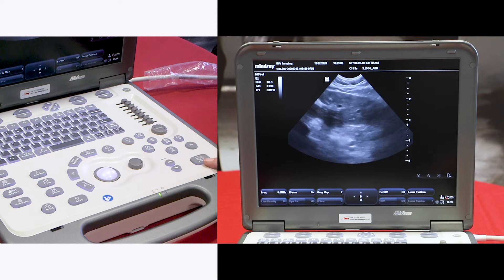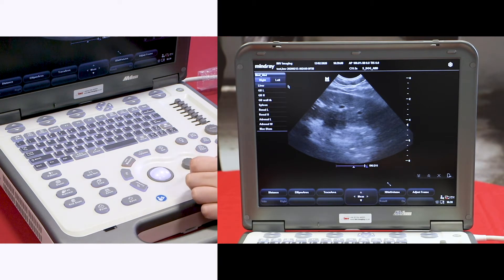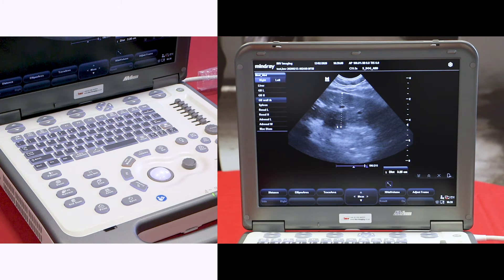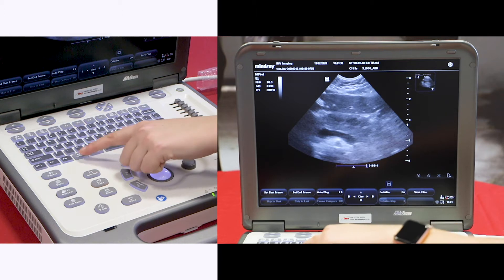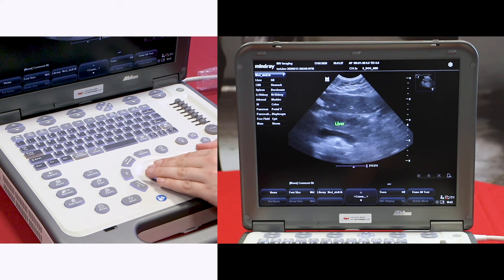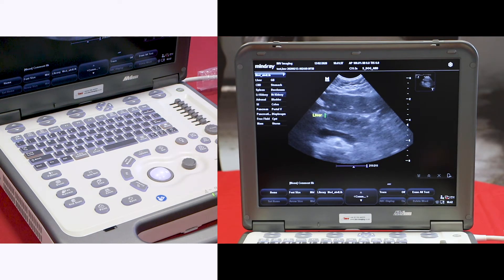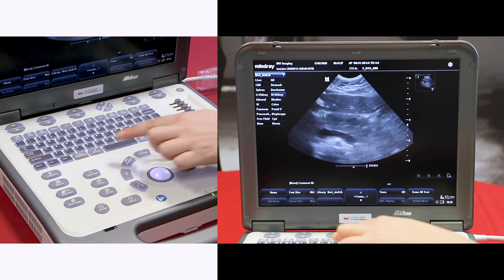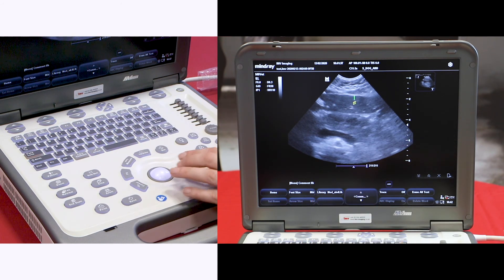How to use the Mindray M6 video 4 - Adding measurements and annotations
Learn with IMV imaging how to use the Mindray M6 veterinary ultrasound scanner. In this video, we discuss how to add measurements and annotations to the scanned images.

We are focused on your practice providing the upmost care to your customers. Our employees have procedures in place to ensure your practices safety and understanding when providing demonstrations.